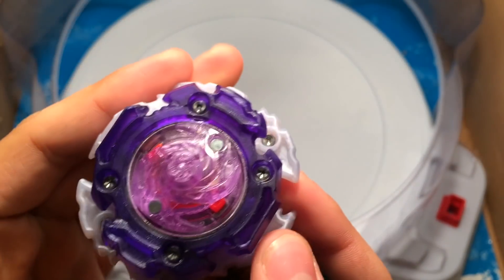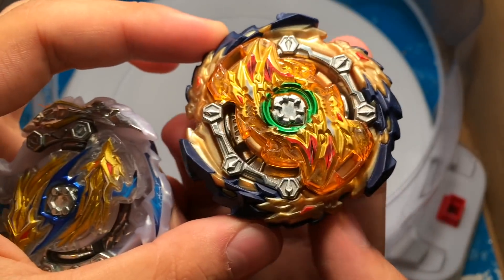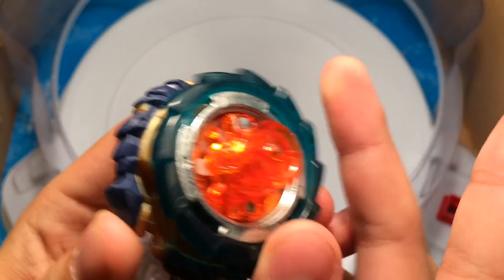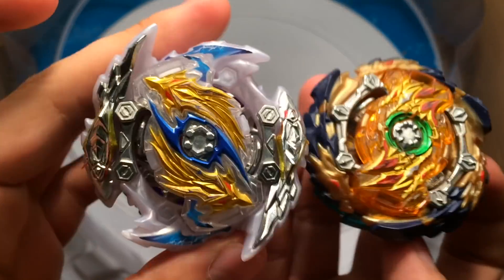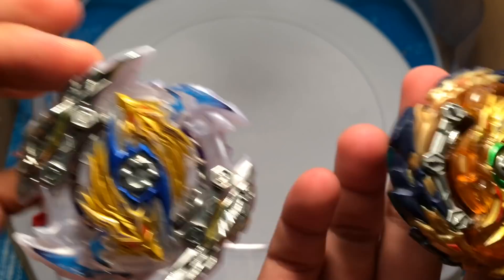Zwei Longinus vs Wizard Fafnir | Beyblade Burst Gachi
Wizard Fafnir vs Zwei Longinus ! - Lodin vs Fumiya
Got a few requests to do this battle. Battle between the new release, Zwei Longinus Dr.Sp' vs Wizard Fafnir Rt.Rs
If you have any suggestions on what battle I should do next, comment the battle.
Full combos: Zwei Longinus Drake Spiral' & Wizard Fafnir Ratchet Rise
battles in the Takara Tomy B-09
sakurazeus / sakura zeus beyblade
zwei longinus vs wizard fafnir
zwei longinus vs
wizard fafnir vs zwei longinus This video is made for a audience of 13+ .